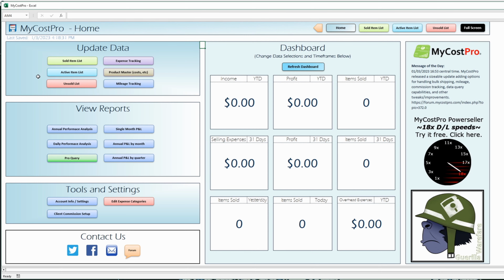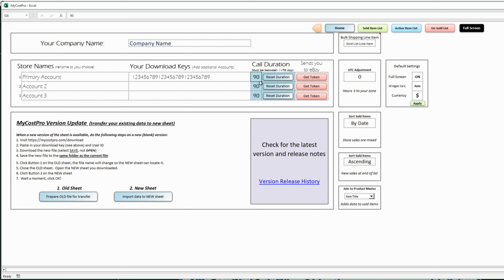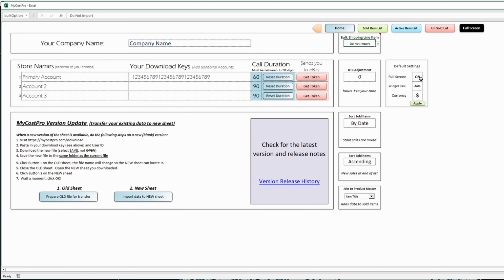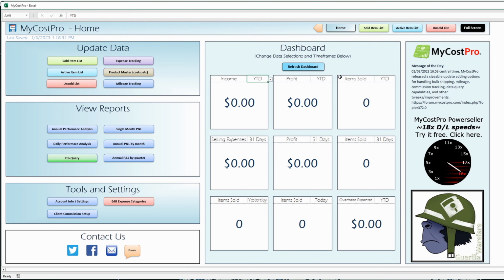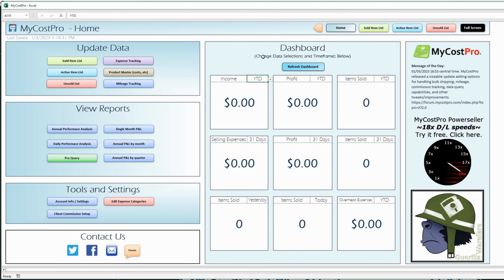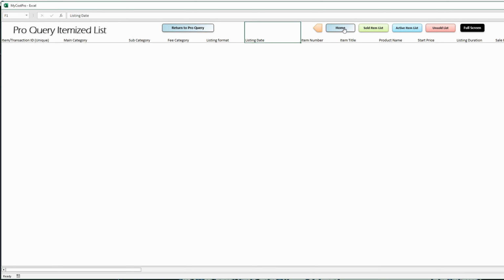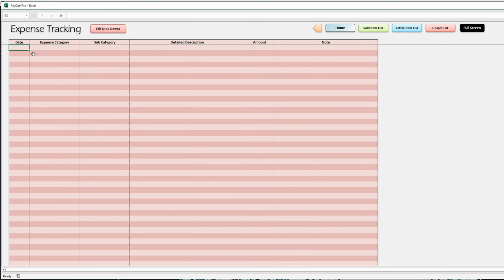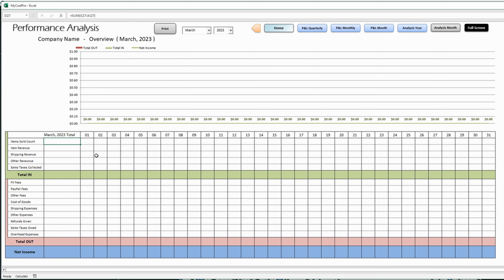MyCostPro - Updated Overview of Features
In this video I go over all of the features in MyCostPro